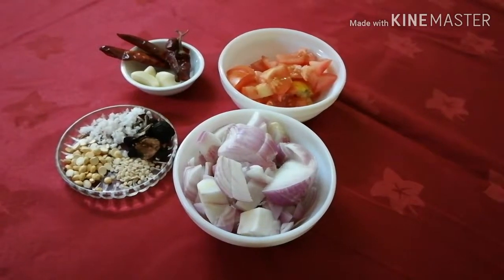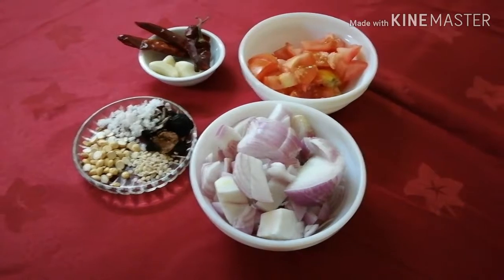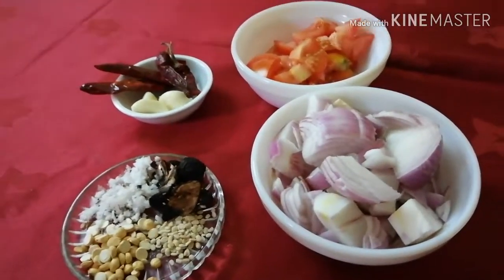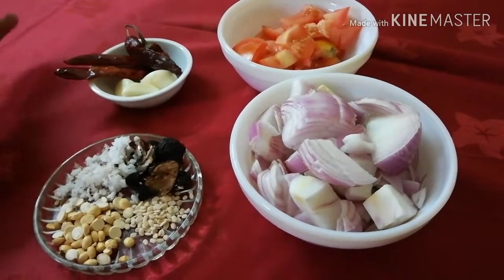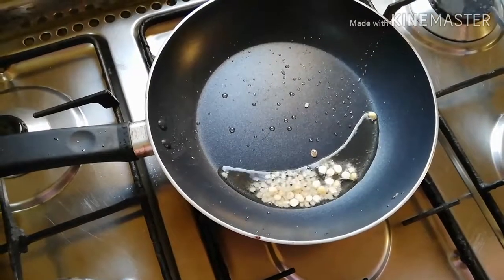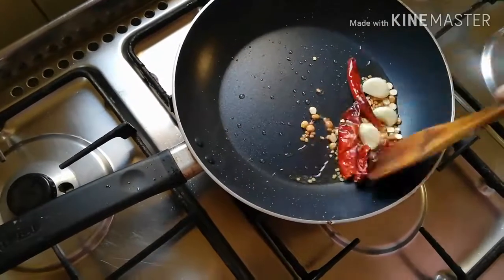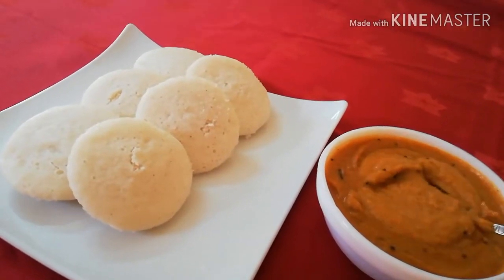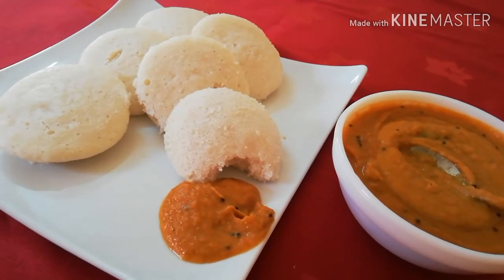Tomato chutney| kara chutney| തക്കാളി ചട്ട്നി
Yummy to fill your tummy!

Ingredients

Tomato
 onion
Tamarind
Dry red chilli
Urad dal
Garlic
Coconut
Pottu kadala/roasted gram